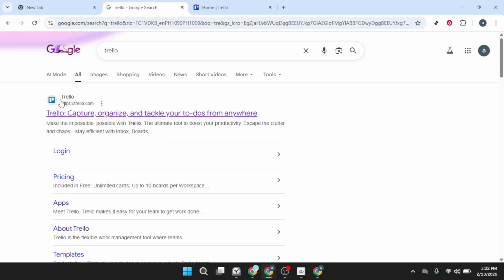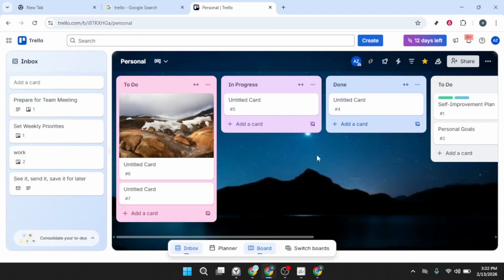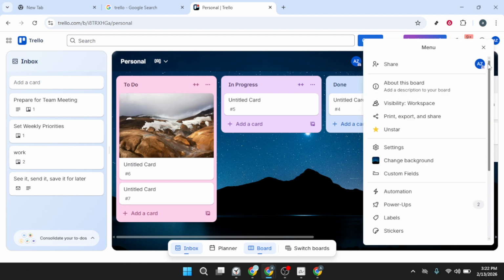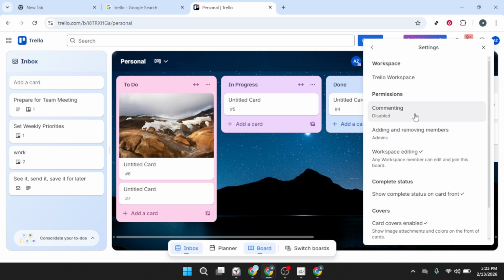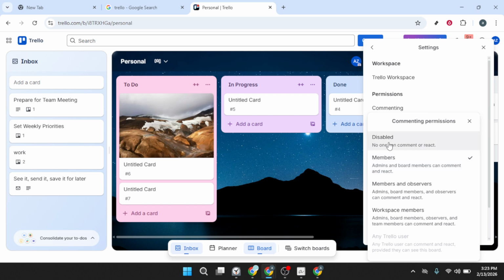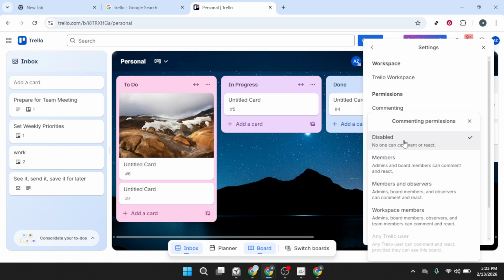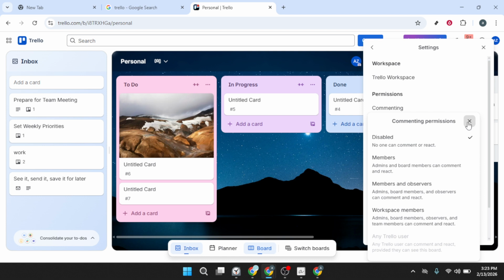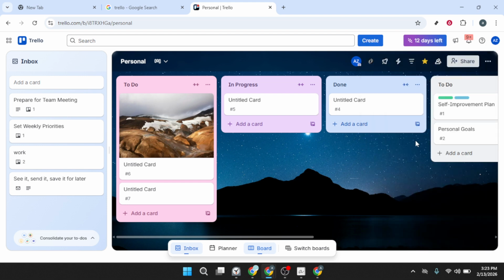How To Disable Comments From Members On Trello (Updated 2026)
In this video, we discuss workspace control and how to disable comments trello members can leave on cards. We cover board settings and trello permissions to help you restrict comments and manage team discussion effectively in 2026.

00:00 Intro

00:43 Locate Menu

01:00 Settings

01:17 Commenting

01:31 Disable Comments

02:32 Outro